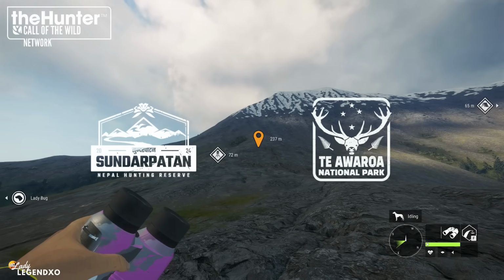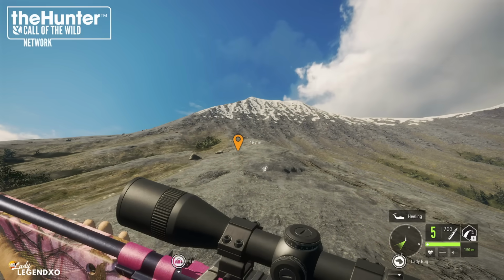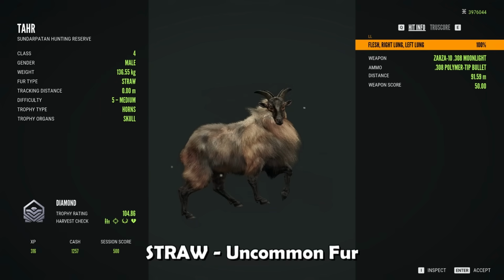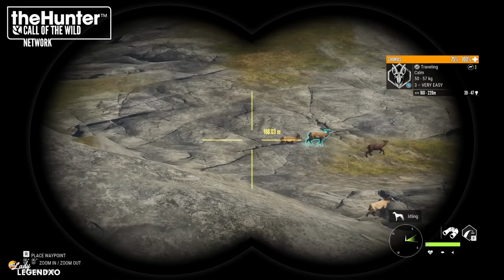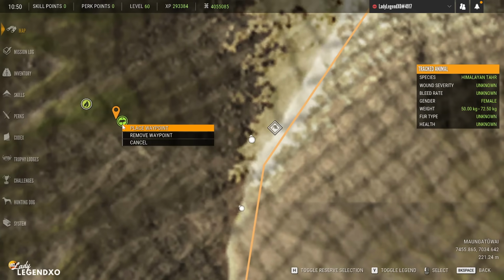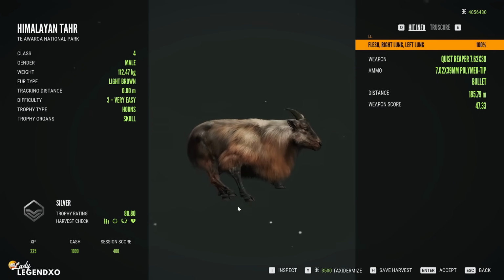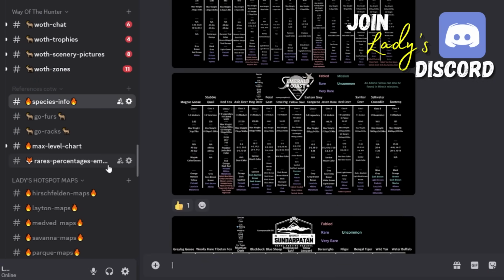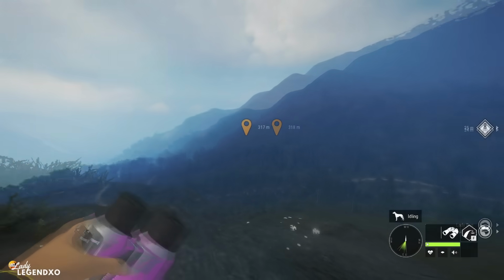Spawn Your GREAT ONE TAHR in Te Awaroa!!! (Detailed Zone Guide)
With today's new update, you can now grind for the GREAT ONE Himalayan TAHR in Te Awaroa!  This is very exciting!  So today we are going to do a Great One Tahr Guide to help you set-up and grind for the Great One Tahr in Te Awaroa!  In today's video, we go through:  setting up, where to find zones, proper loadout, common & rare fur types, what to shoot and other tips to help you spawn that ELUSIVE Great One Tahr!!!

0:00 - Intro
1:57 - Tahr Feed Times
2:33 - Setting the Time
2:52 - Benefits of Grinding in TA
3:08 - Finding your Feed Zones
3:49 - Setting Up
4:44 - Common Fur Types
4:47 - Uncommon Fur Types
4:55 - Rare Fur Types
5:44 - Great One Furs
8:13 - How I Set Up
12:06 - Where to look for Feed Zones
14:58 - HOTSPOT MAP
15:24 - How to Find Hotspot Maps in Discord
15:34 - Conclusion

I now stream on YouTube & Twitch at the same time!
NEW STREAM SCHEDULE (as of October 2024):
Everyday (except for Thurs & Sun) @4pm or @7pm EST
Start times will be posted to my Community Tab earlier in the day

FAN MAIL can be sent to:
LadyLegendXO
Cambridge, Ontario
N3C 0A0

Also, please be sure to LIKE the video because it helps push my content out to more potential viewers!  Thanks!!!